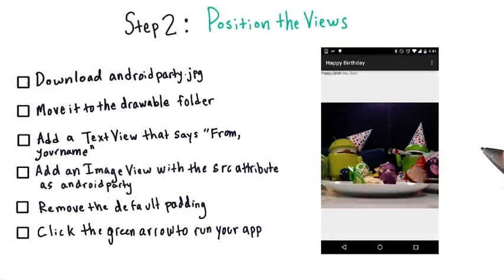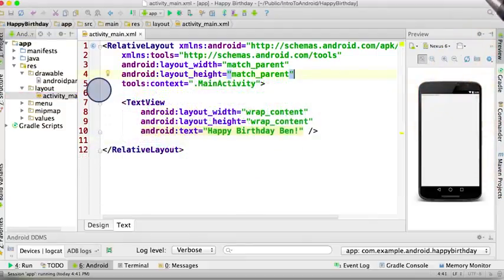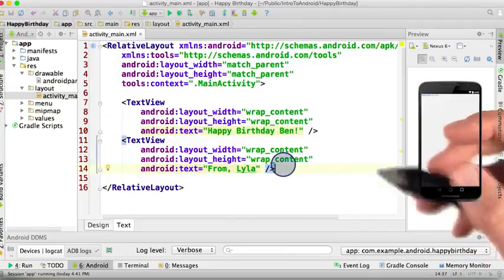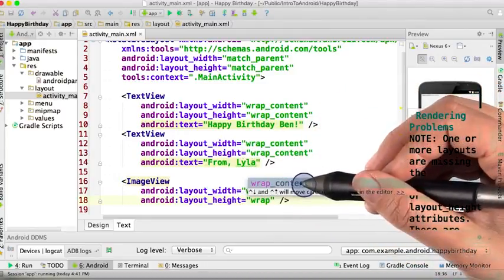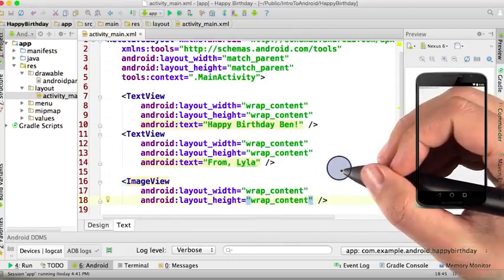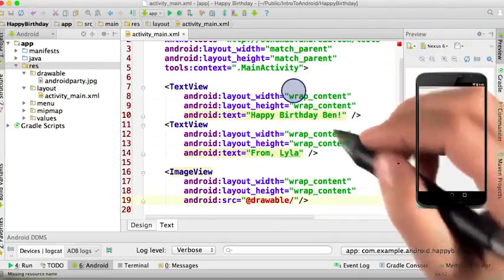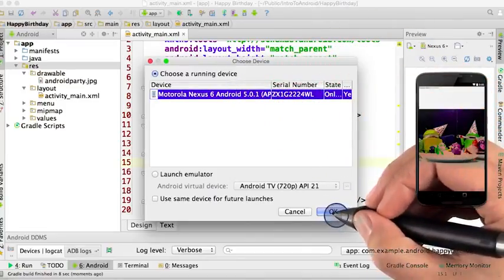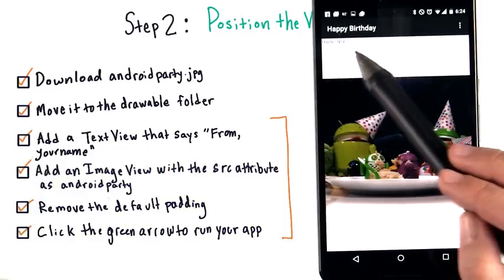15 The Drawable Folder Solution